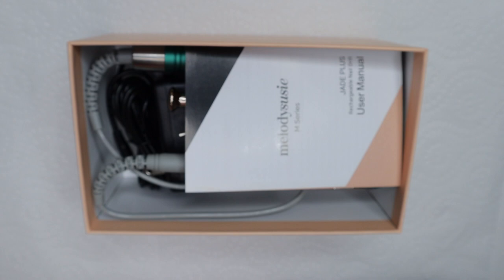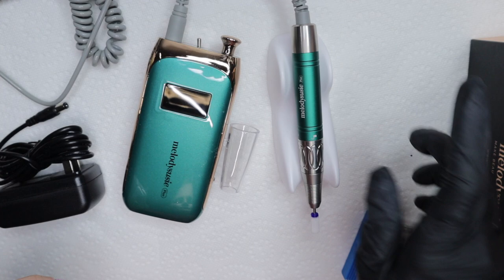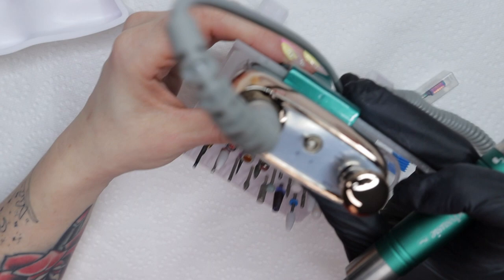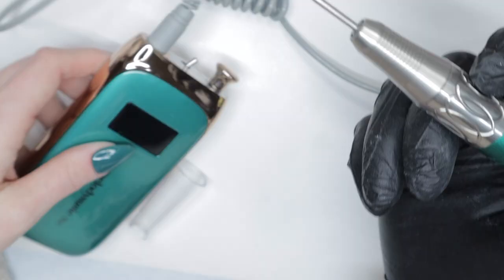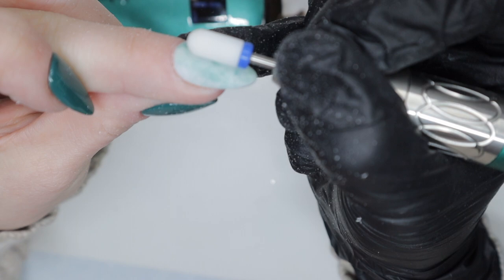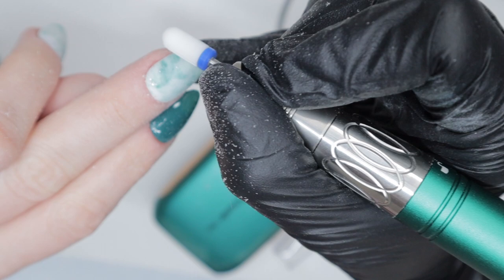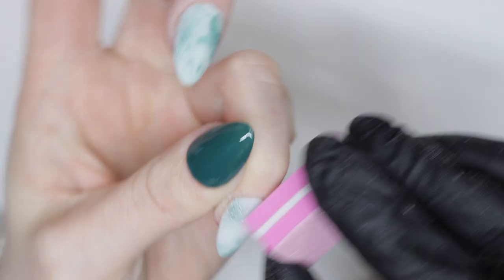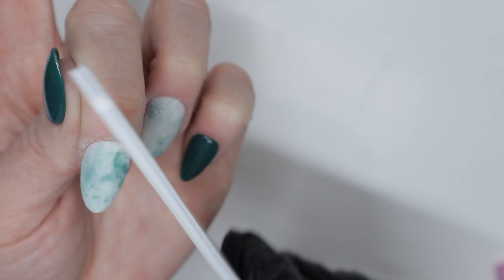MelodySusie E File Review | Jade Plus M Series Portable Nail Drill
🛍 PRODUCTS MENTIONED:
* = commission links/code

❋ Jade Plus E-File:

(Save 12% with code CaroleAnnette12)

• on Amazon

🎥  : RECORDING EQUIPMENT -